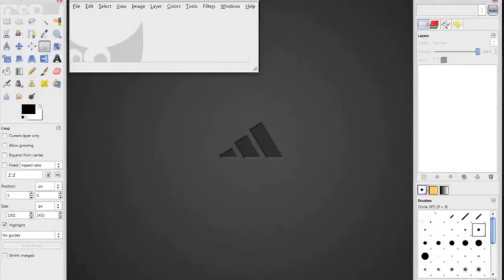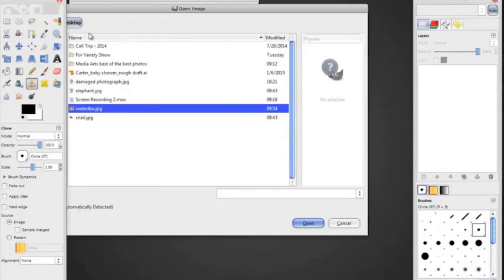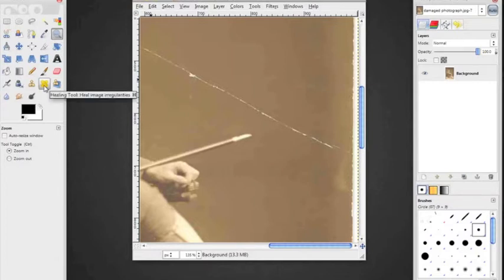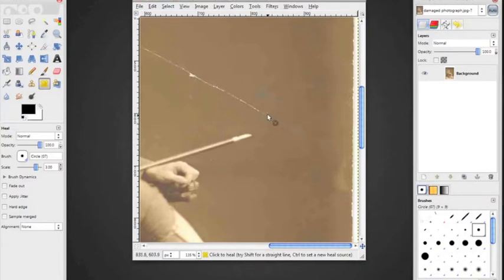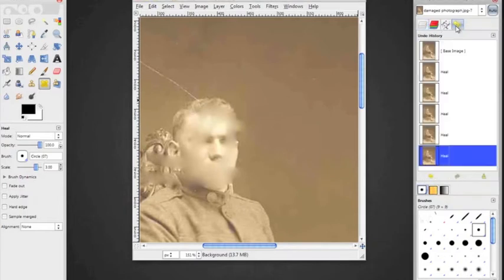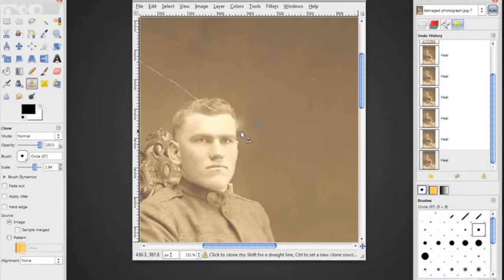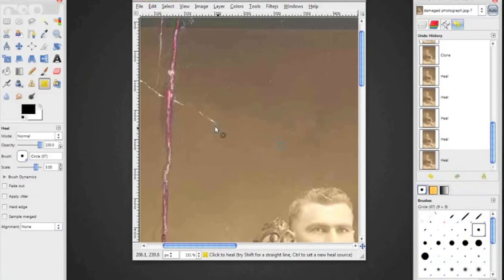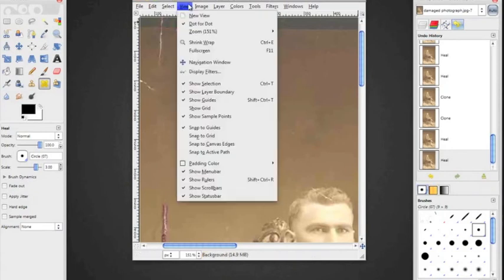Simple Tutorial for Clone and Healing tools in Gimp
Shortcuts you may find helpful:

" [ "  and " ] "  will make your brush size larger or smaller.

"ctrl + click" will make your selection for the healing/cloning tools.  The tools will not work unless you make a selection first.